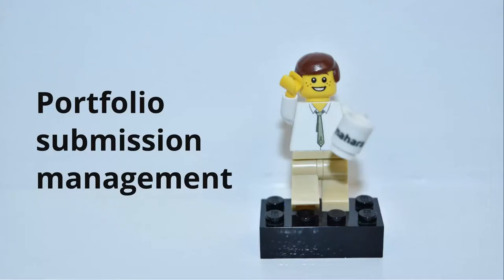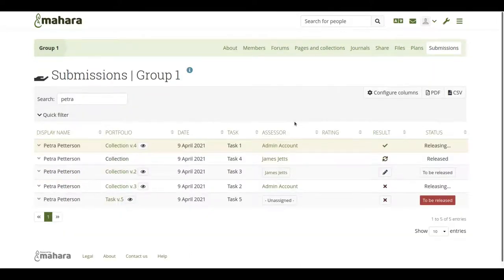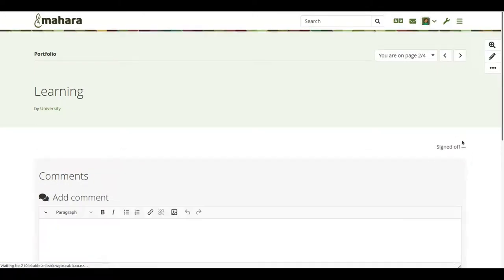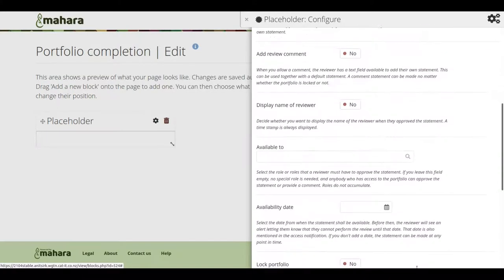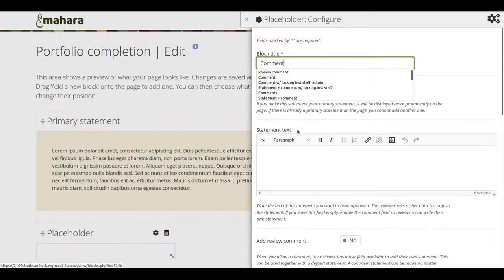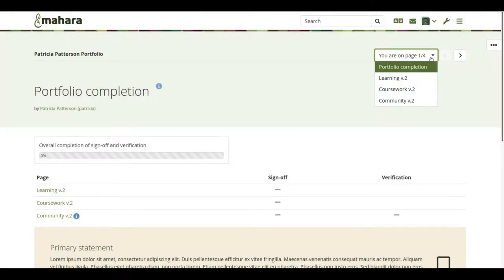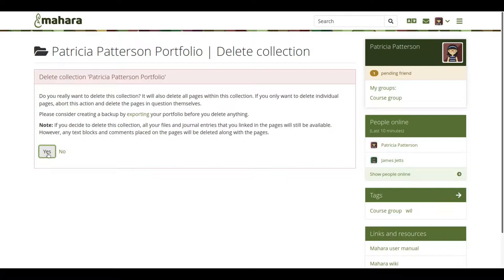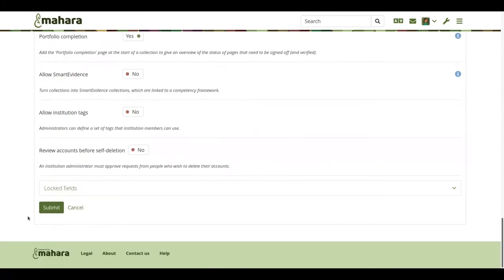Mahara 21.04: Portfolios in an organisational context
Feature release video for Mahara 21.04, which was released on 30 April 2021.

Also published in the Mahara YouTube channel